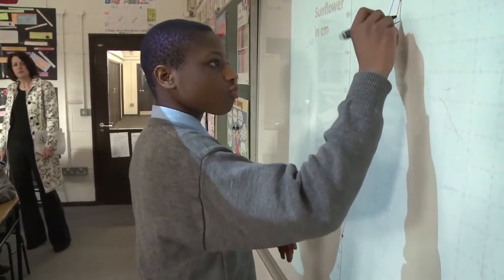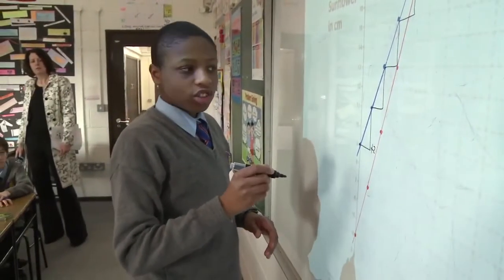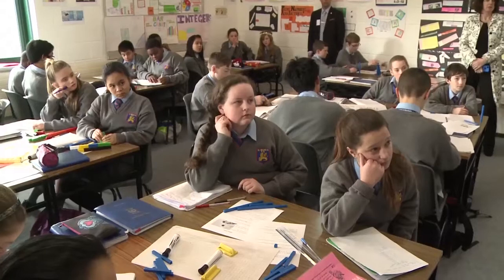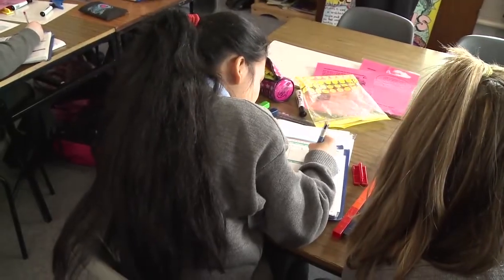Peer learning visit to St. Mark's Community School, Tallaght, Dublin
Peer learning visit to St. Mark's Community School, one of 24 pilot schools in Ireland that introduced Project Maths in 2008. Interviews with Mairéad Murphy, Maths teacher, and Eithne Coyne, School Principal.